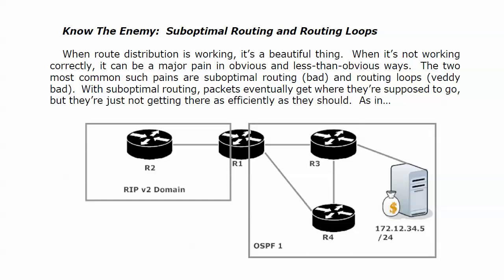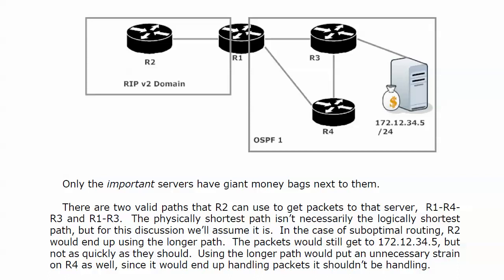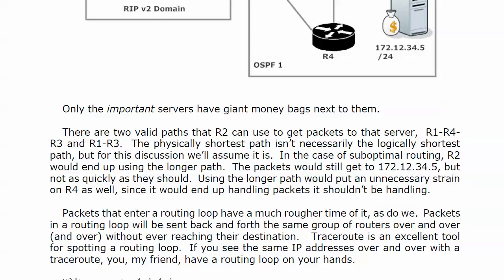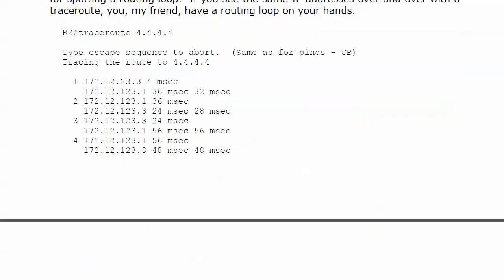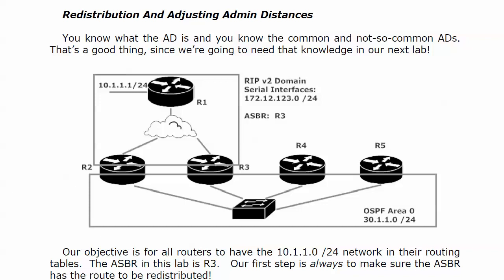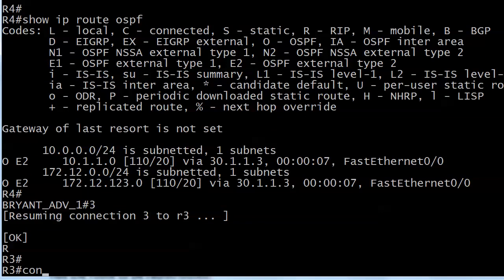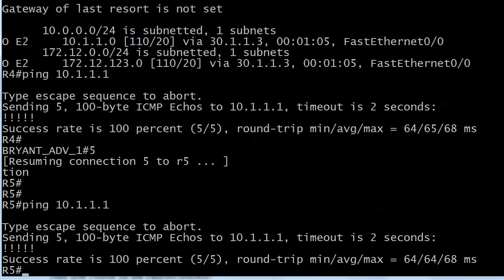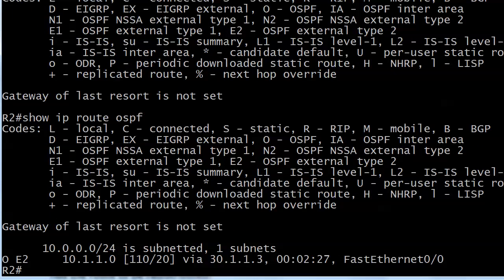CCNP ROUTE Redistribution Course, Video 4: Suboptimal Routing Lab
Get your CCNP with my CCNP All-In-One Bundle!  Includes SWITCH, ROUTE, and TSHOOT for one low price

In this installment of my CCNP ROUTE Redistribution Course on YouTube, we'll talk for a minute or two about suboptimal routing, and then run a lab on live Cisco routers that will put theory into action.  That's the way we like it!

Chris Bryant
CCIE #12933
"The Computer Certification Bulldog"